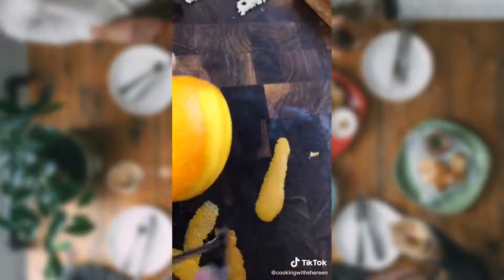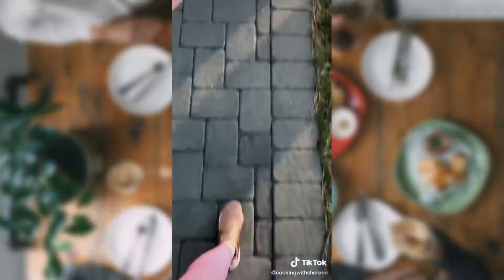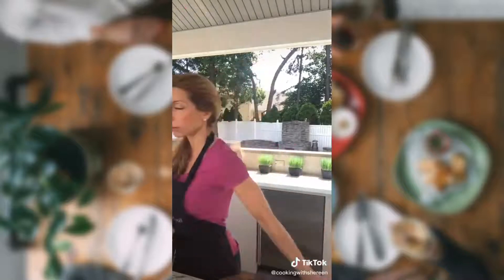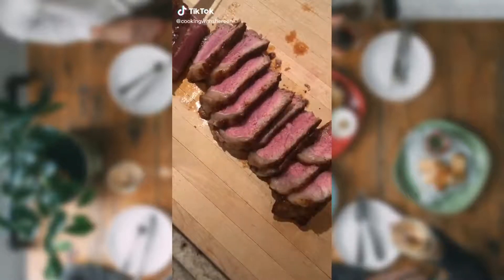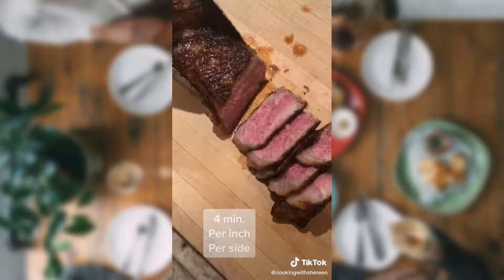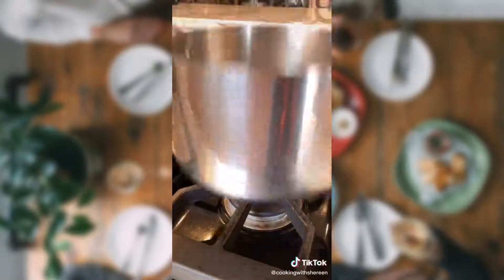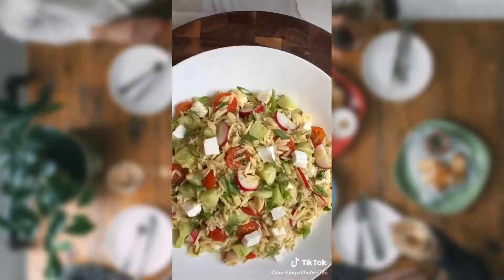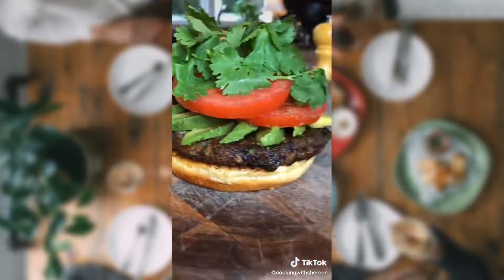The BEST from Cooking with Shereen TikTok (vol 2)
The best of TikTok videos from Cooking with Shereen.

I hope you will enjoy this Tik Tok cooking video.

My videos are made for entertainment purposes only and are not made to “hate” on people, instead, I want to provide a platform for these people and show appreciation to these people and TikTok as a whole.